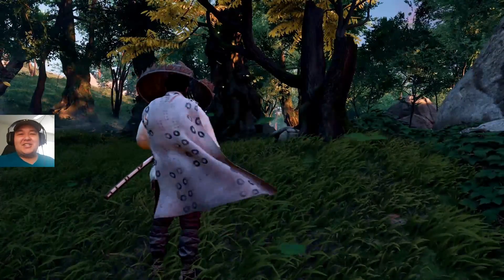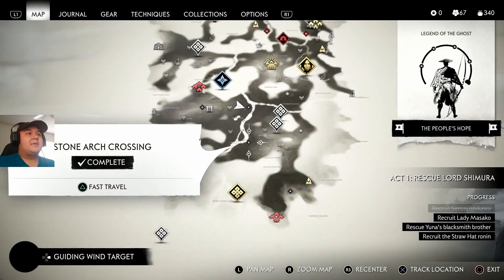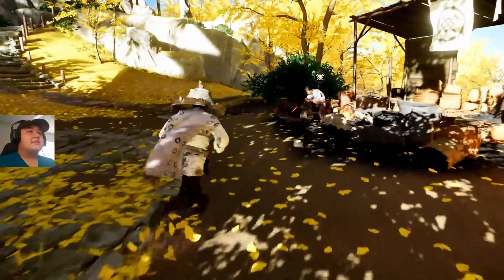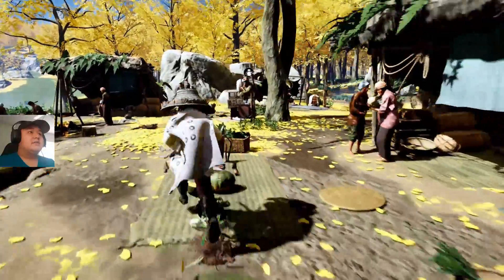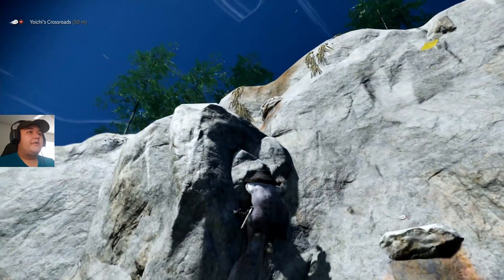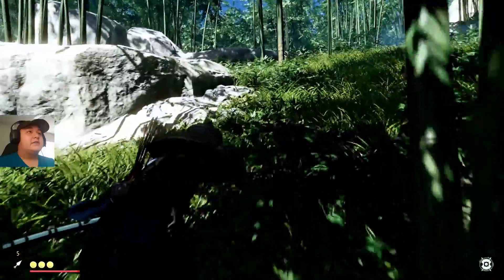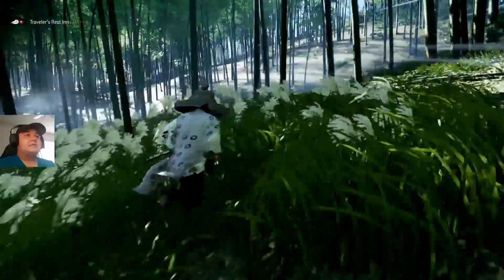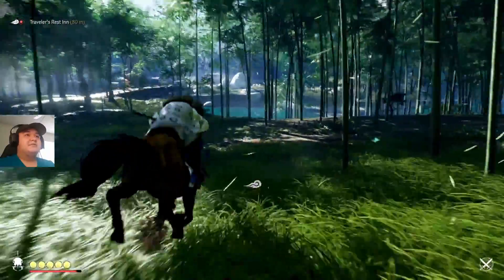Ghost of Tsushima: SO MANY CAMPS!!!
Real quick, wanted to apologize but for some reason there is no game audio in this video. I really wish I could rerecord this but the game is already saved and I can't go back. I did need to get a video out for you guys anyways so here it is. Things should be back to normal in the next Spider-Man PS4 Video.

Let me know in the comments down below what kind of other content you would be interested in seeing on this channel as well as feed back on the video to help me improve to bring better quality content to you guys. Thanks again for watching the video. Sayonara.